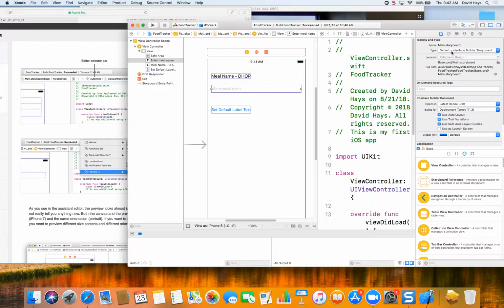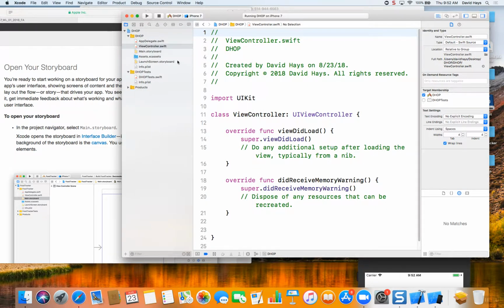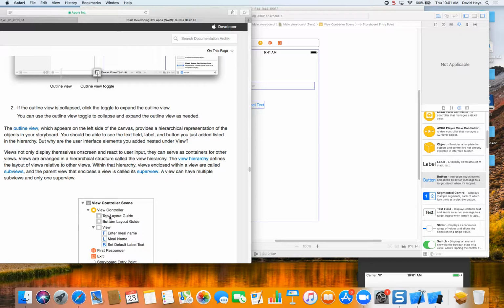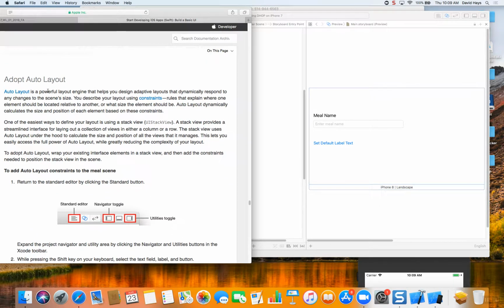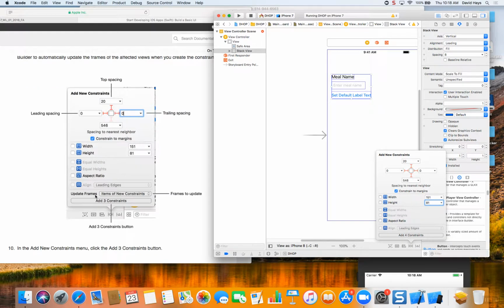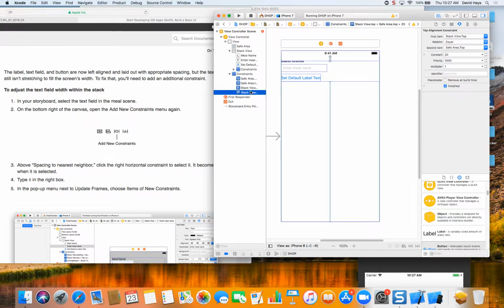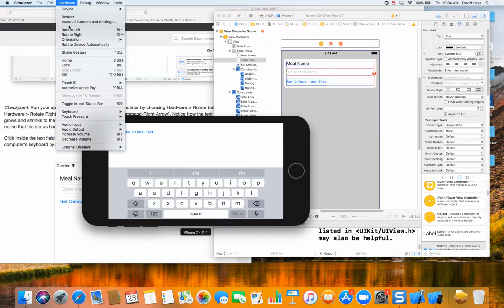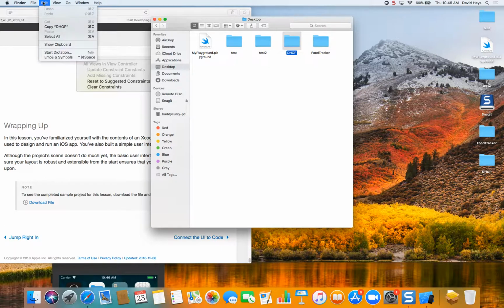iOS App Development - 2018-08-23_09-36-58